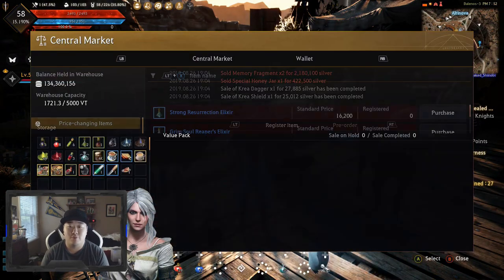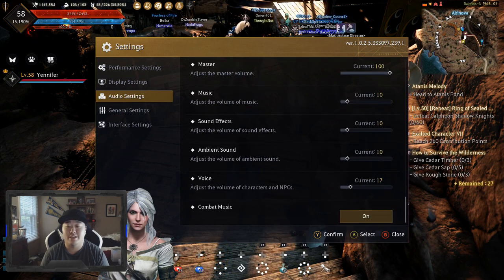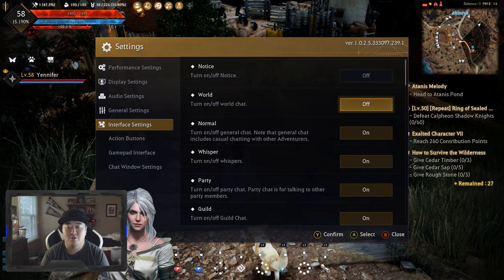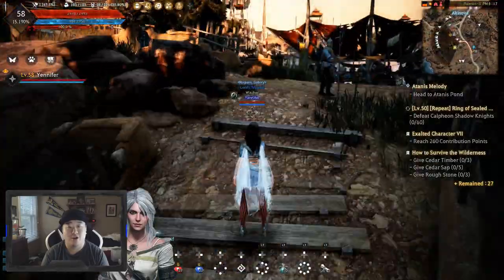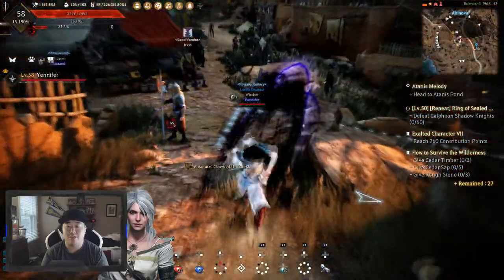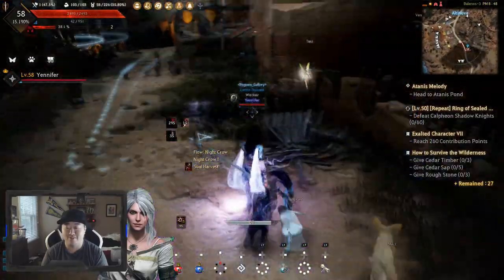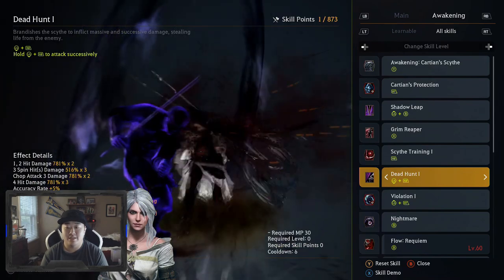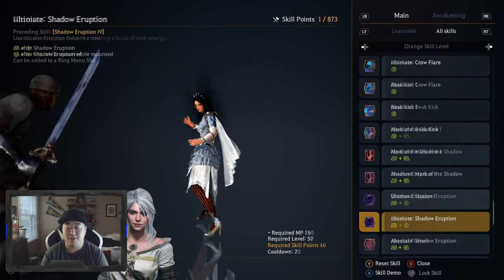My Sorceress Routine / Rotation / Settings - Black Desert Online Xbox One X